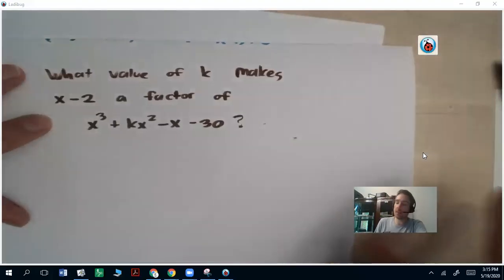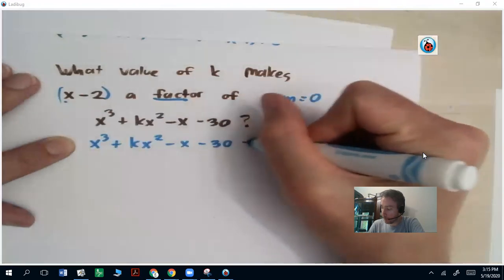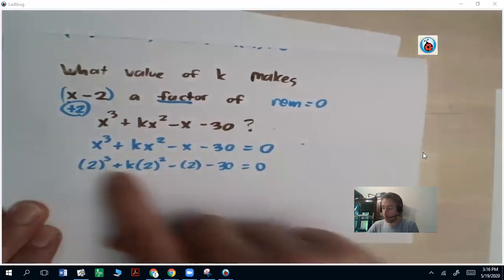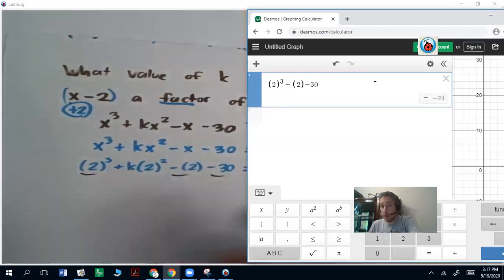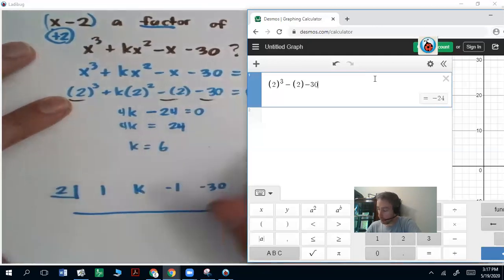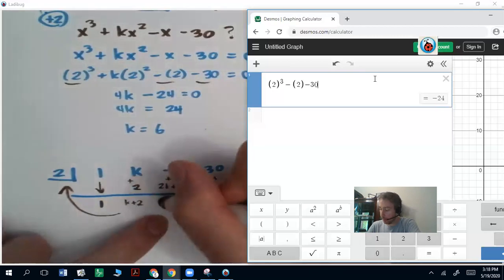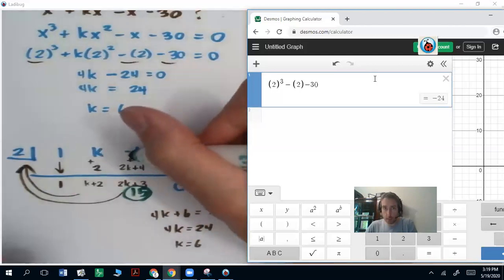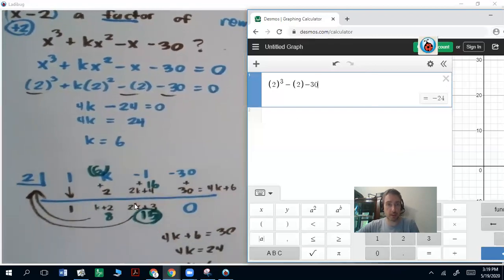quarantine cumulative assignment 11